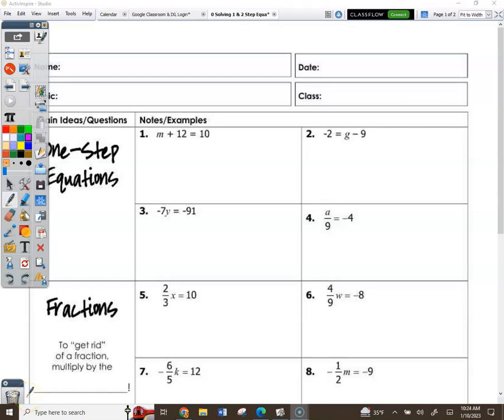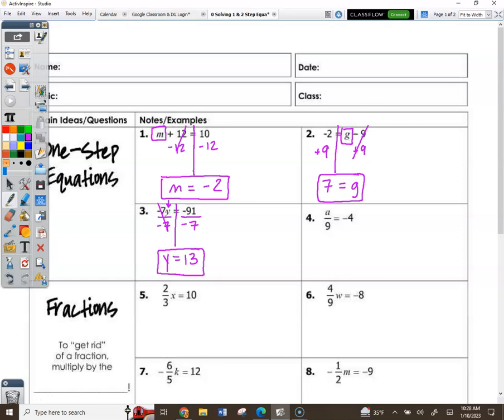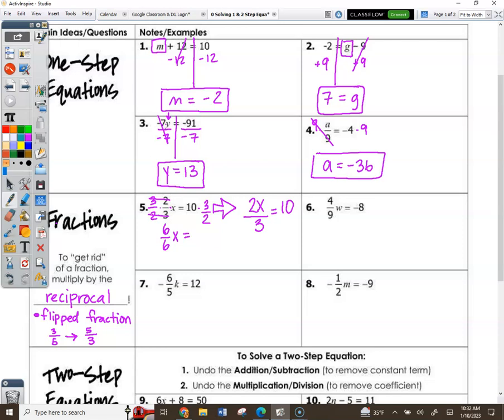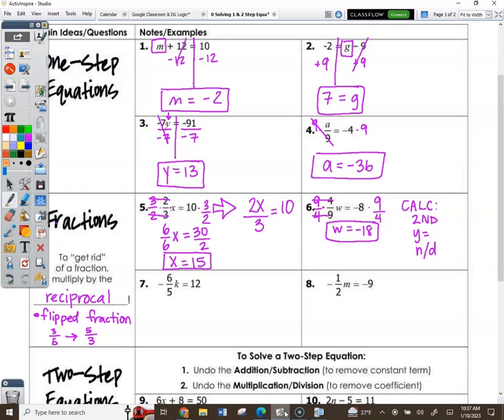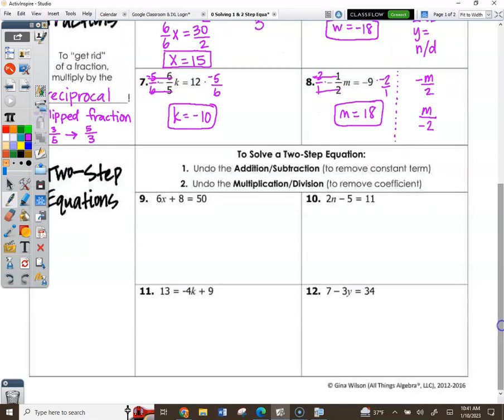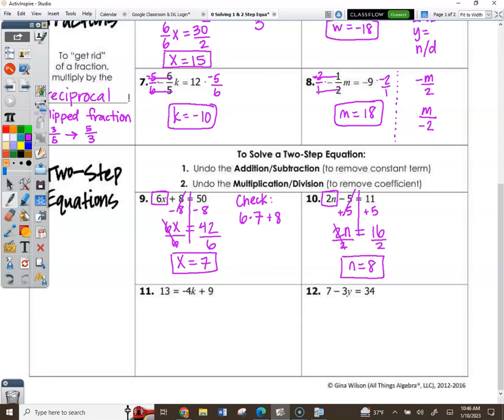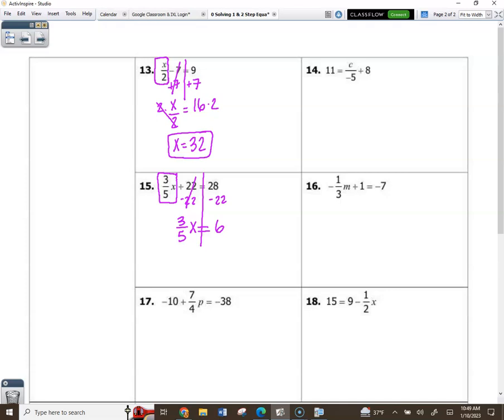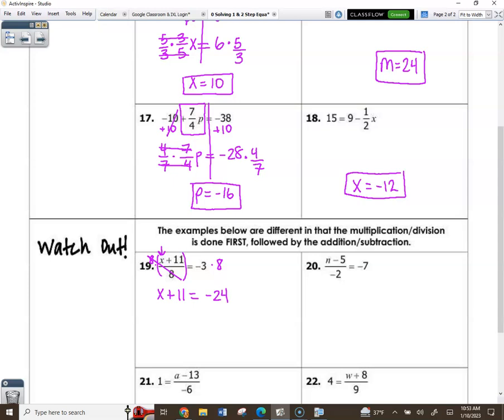Pg. Solve One & Two Step Equations